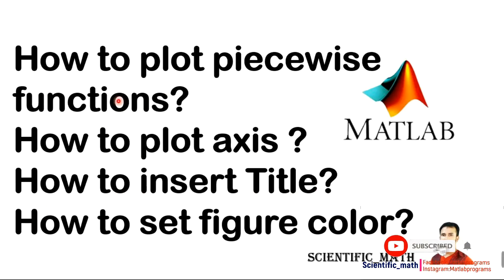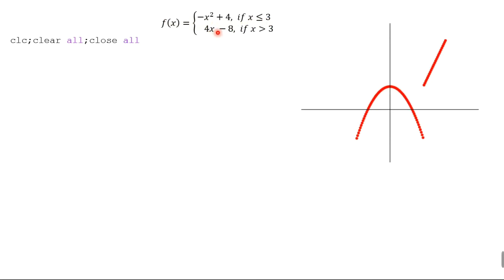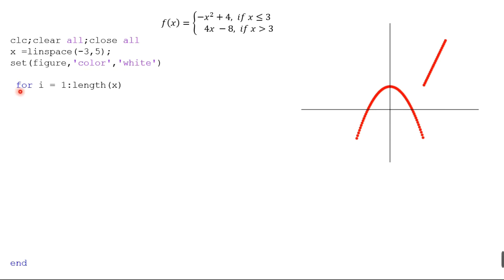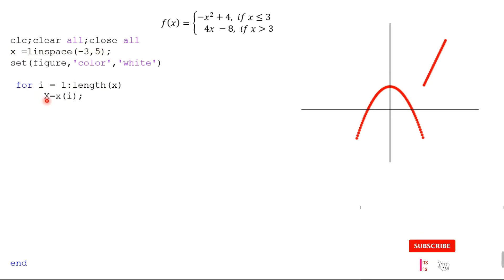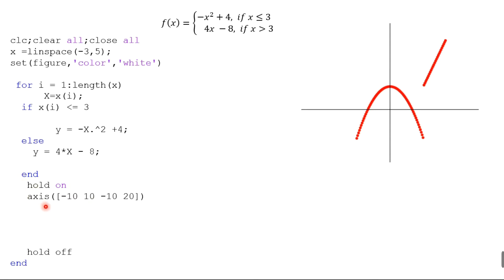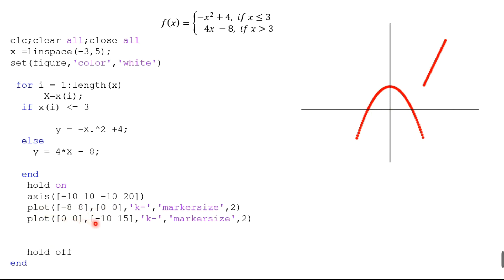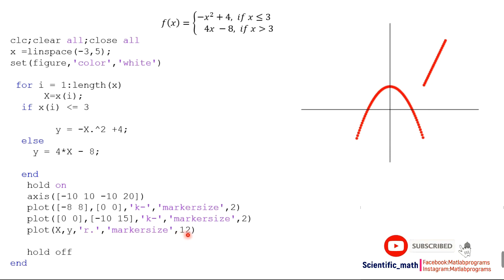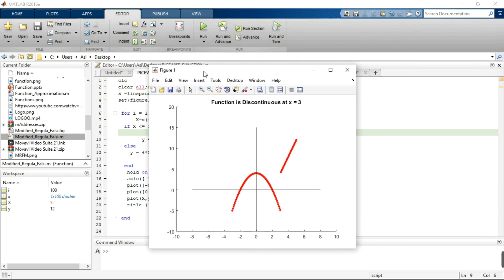Matlab Code for Piecewise Function l How to Plot Piecewise Function In Matlab l Matlab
How to plot piecewise functions?
How to plot axis ?
How to insert Title?
How to set figure color?